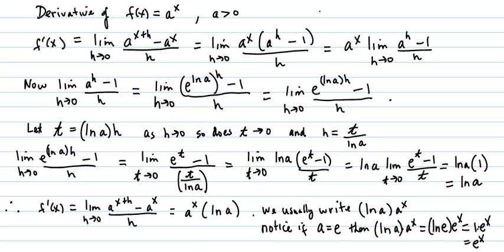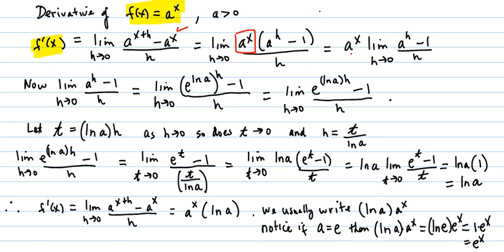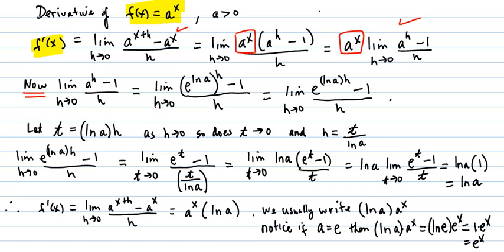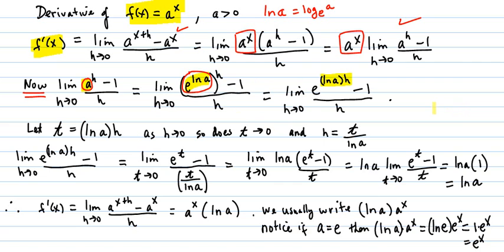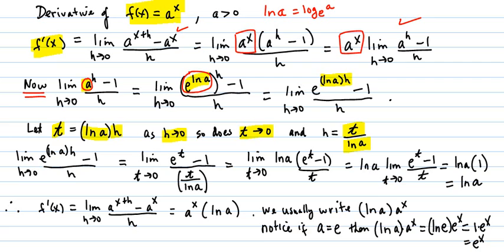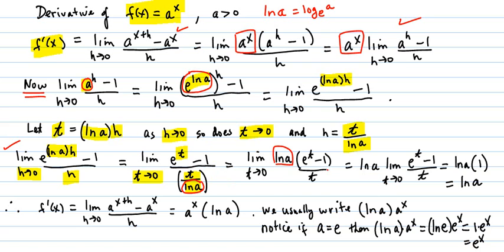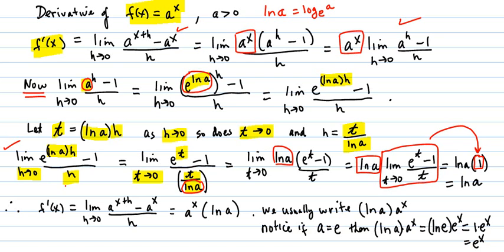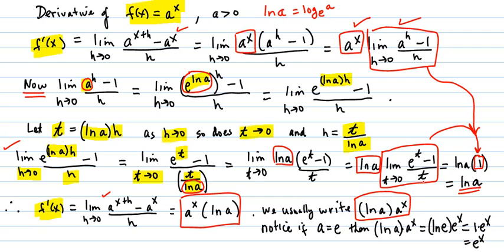Derivative of a^x - the derivation